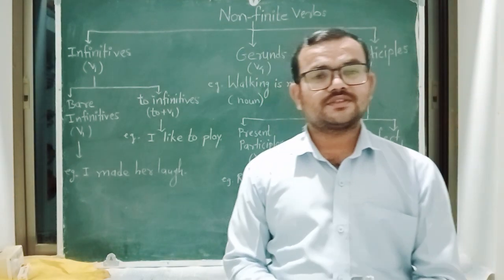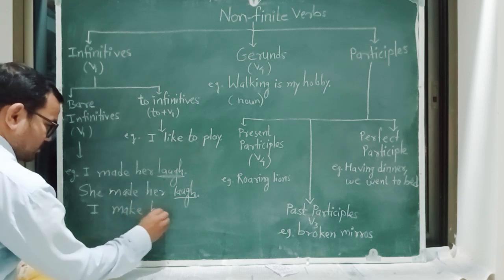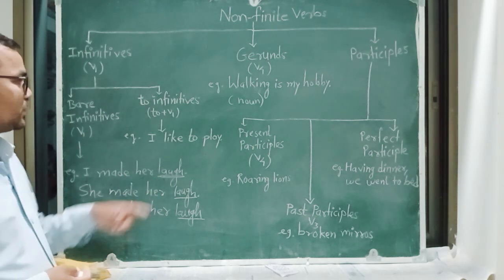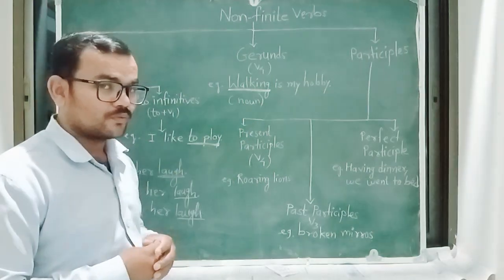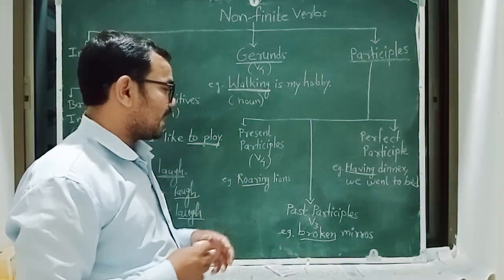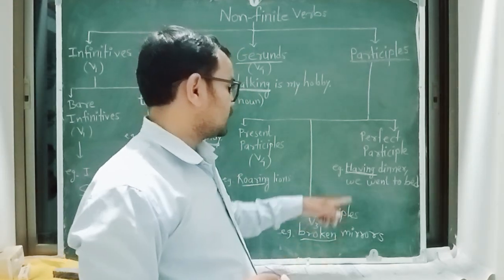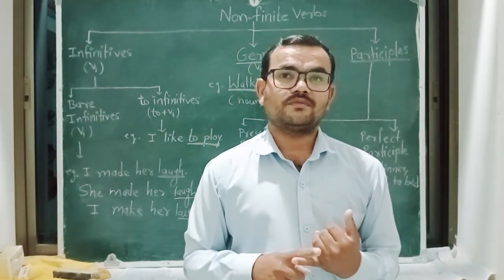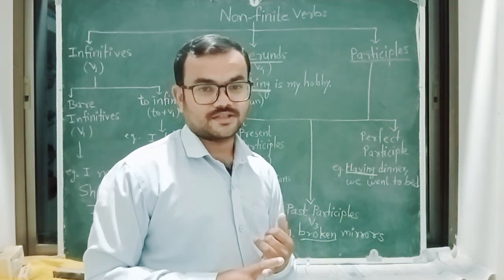Non-finite Verbs Part-2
Non-finite Verbs are of three types - infinitives, gerunds and participles.